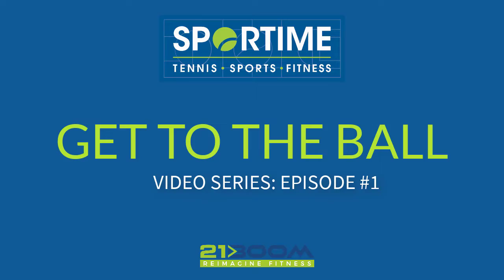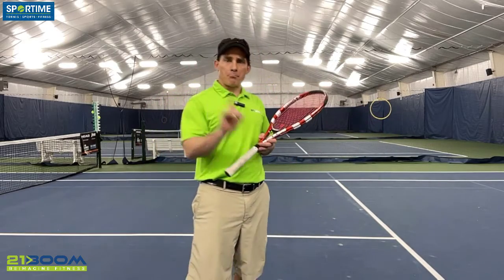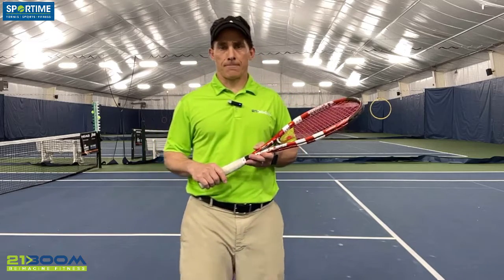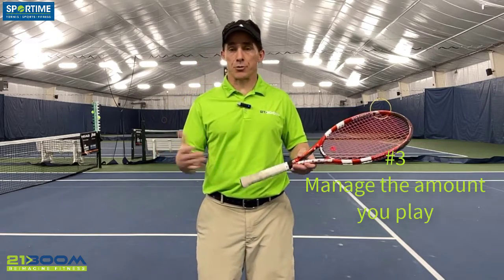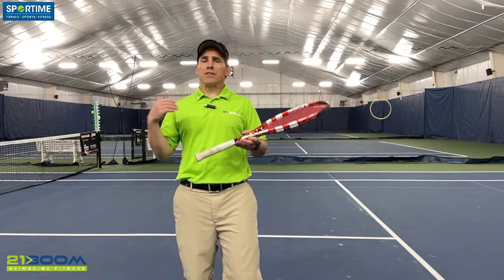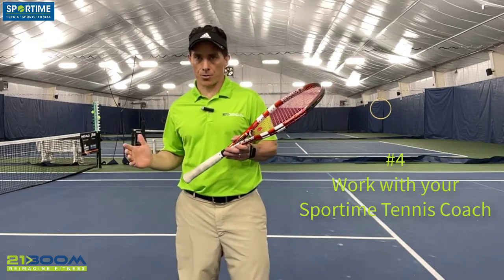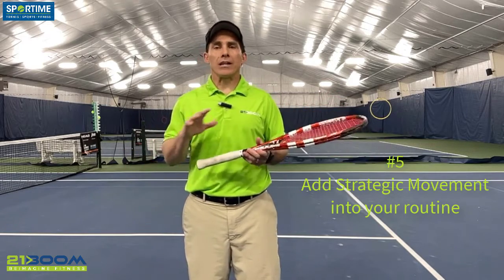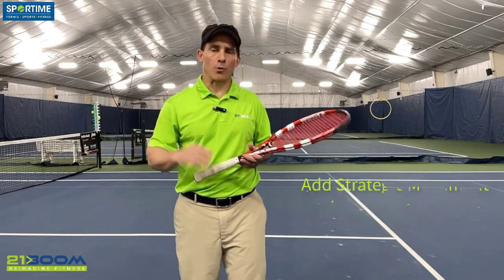GET TO THE BALL SERIES - Episode 1: Pain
Looking to improve your tennis game? Follow our Get To The Ball series to personalize the approach to enhance your ability to play better tennis.